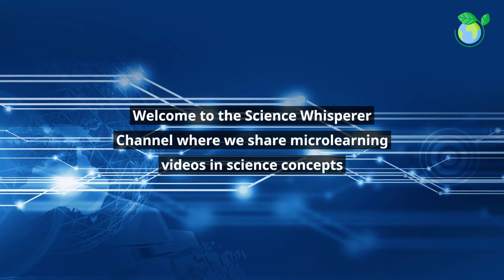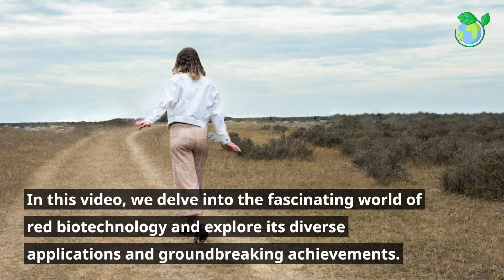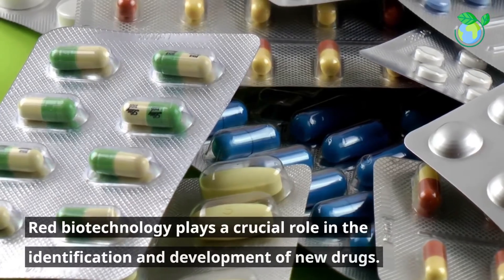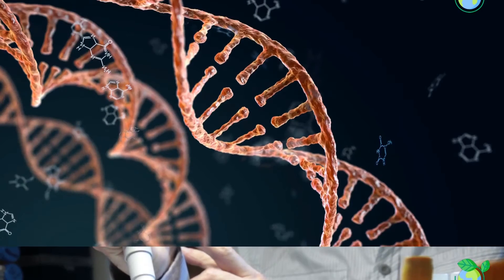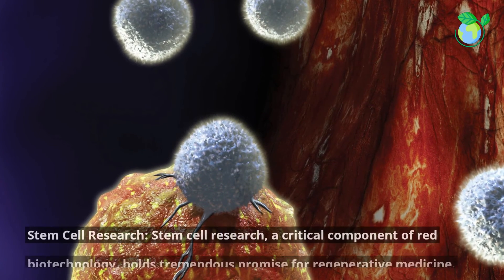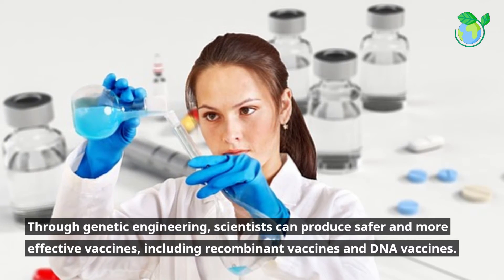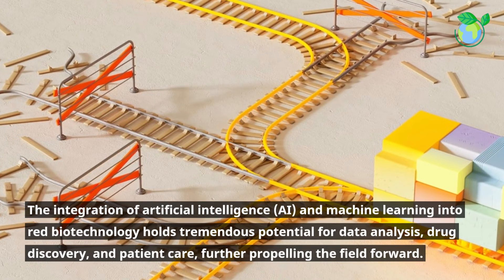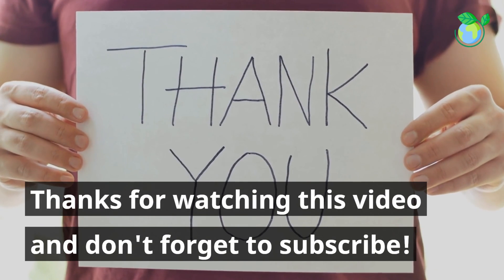Red Biotechnology: Advancing Healthcare through Medical Applications (6 Minutes)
Red Biotechnology: Advancing Healthcare through Medical Applications

红色生物技术，也称为医学生物技术，包括使用生物技术和工艺来开发创新的医疗产品和疗法。 它侧重于应用生物系统、基因工程和分子生物学来推进医疗保健、改进诊断和开发挽救生命的治疗方法。红色生物技术已成为医学进步的关键驱动力，彻底改变了疾病的诊断、治疗和预防。 通过基因工程、分子诊断、再生医学和药物开发，红色生物技术为创新疗法和改善患者护理铺平了道路。 随着研究和技术能力的不断发展，红色生物技术有望改变医疗保健，为个性化医疗提供新的可能性并解决以前未满足的医疗需求。